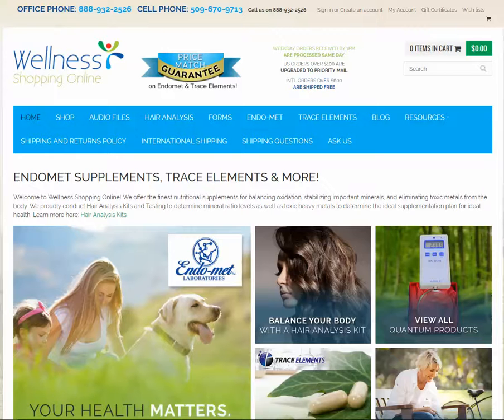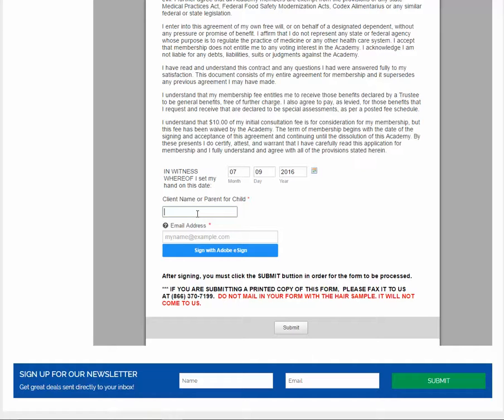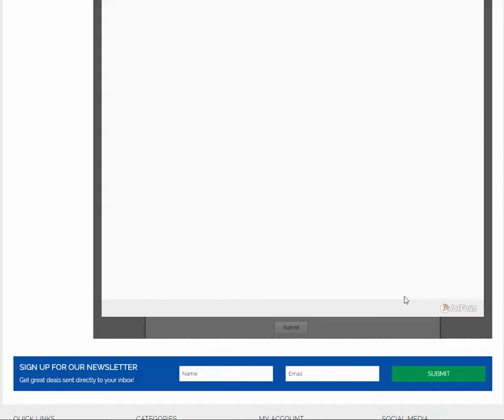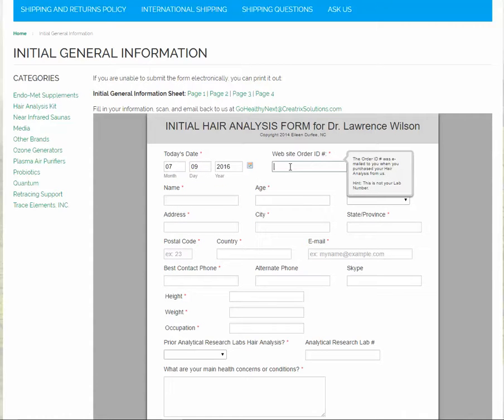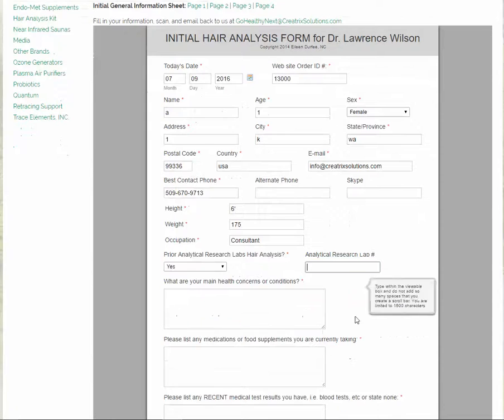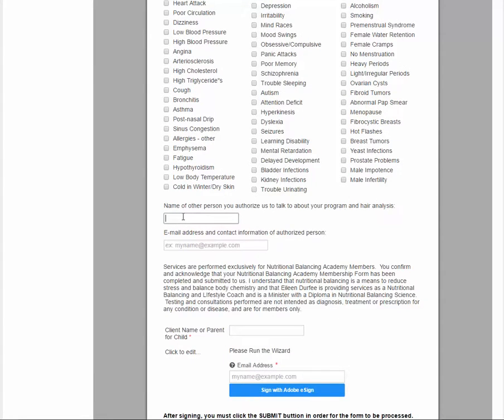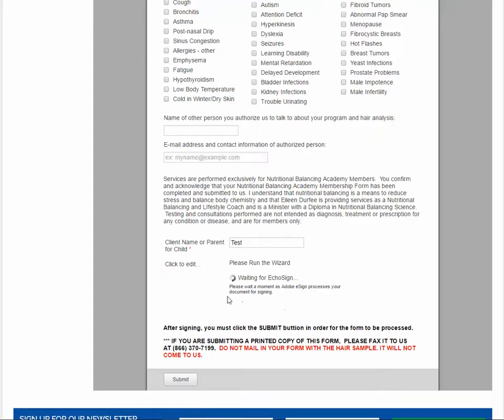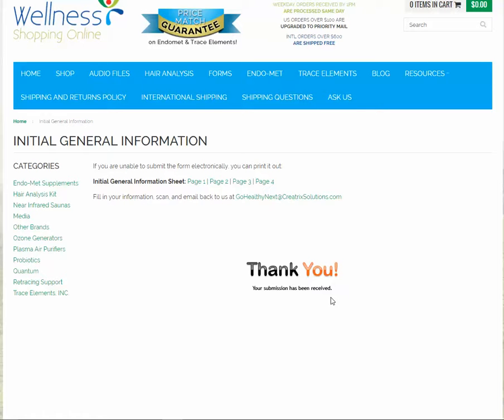Client Hair Analysis Forms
Tutorial on how to fill out and sign the hair analysis client forms online.